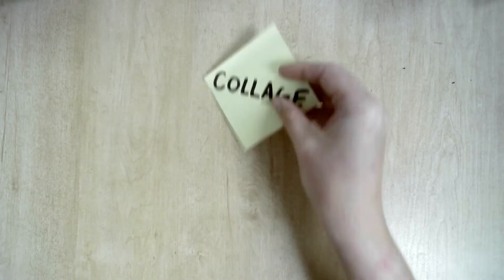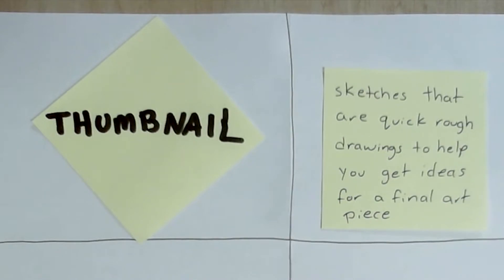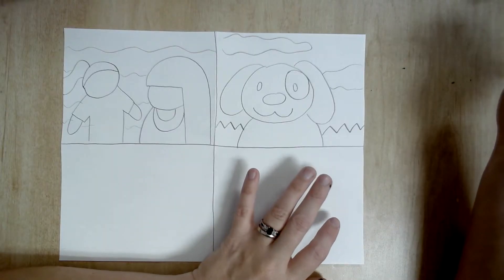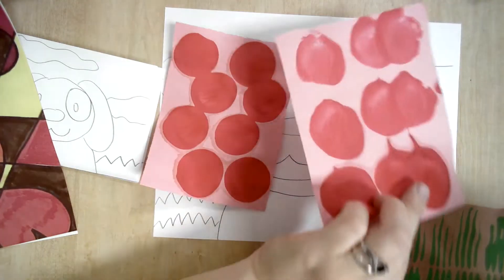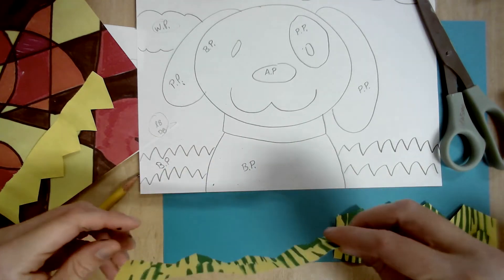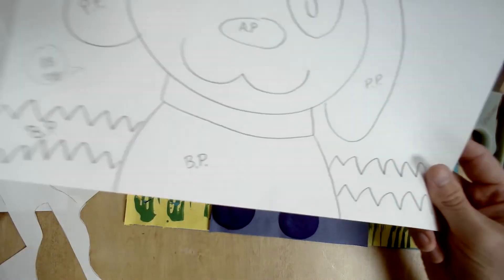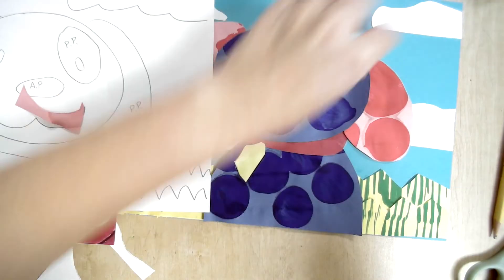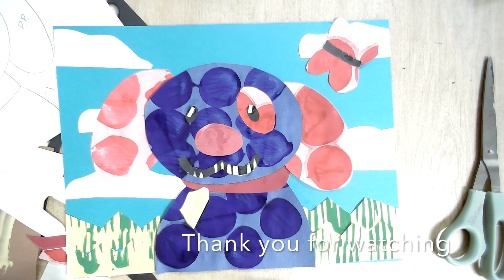Collage For Beginners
Our first collage. Have fun and happy arting.